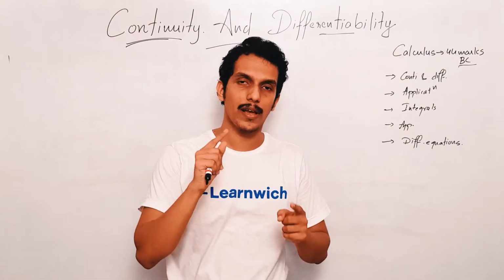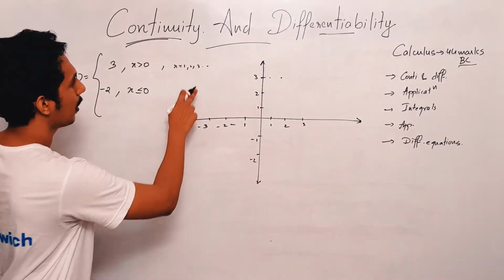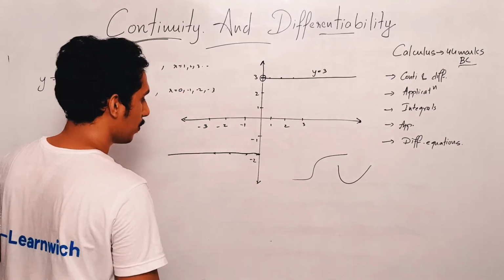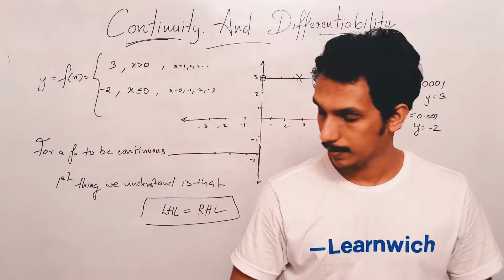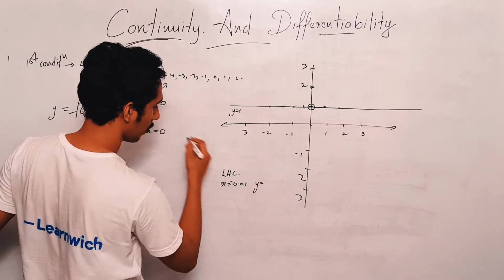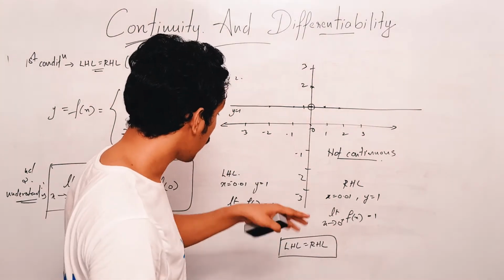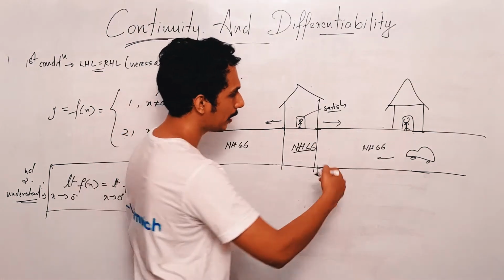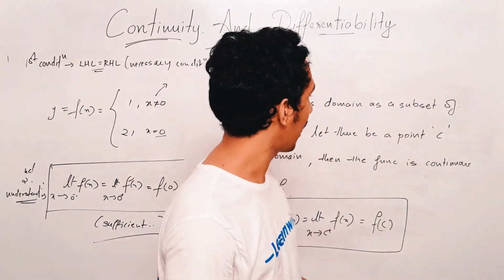Continuity and Differentiability 1.1 Intro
This marks the beginning of calculus in 12th standard.
This lecture explains the concept of continuity.